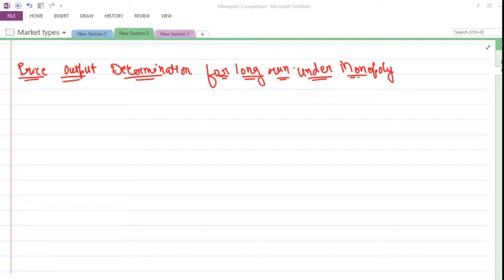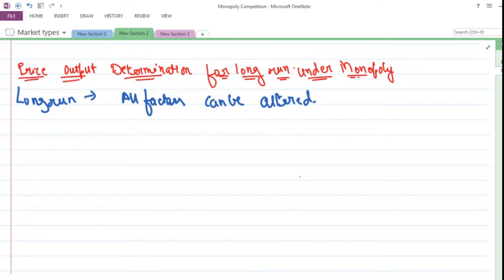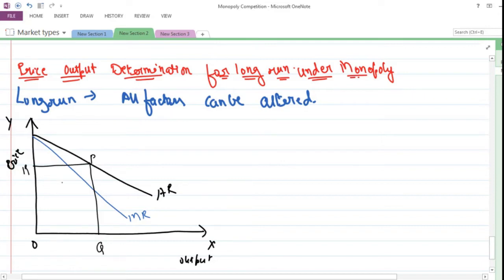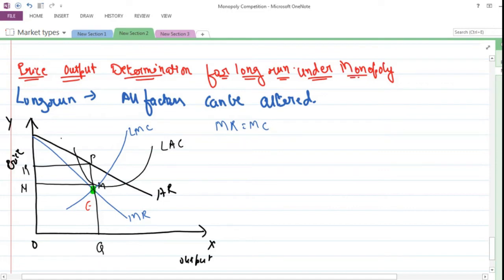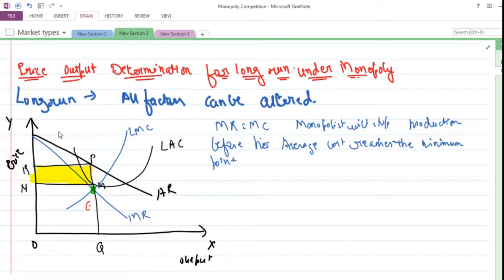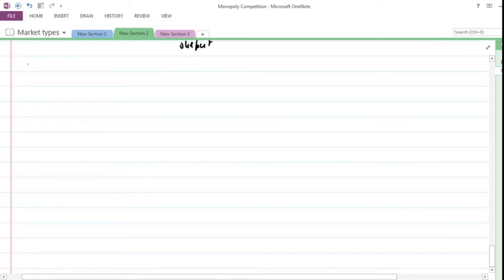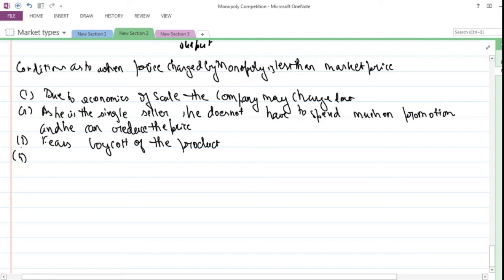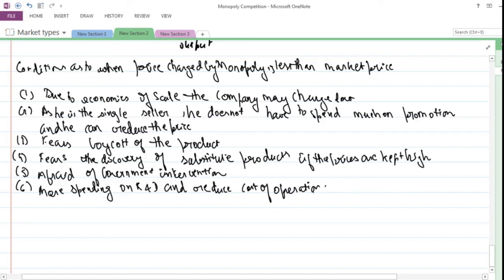Price determination in long run under a Monopoly